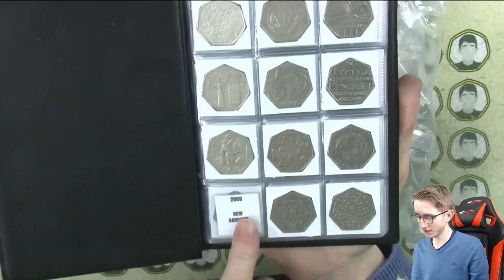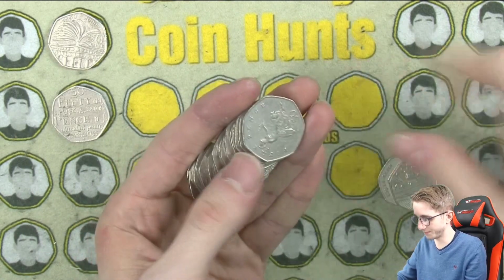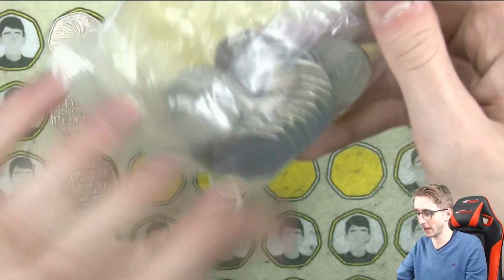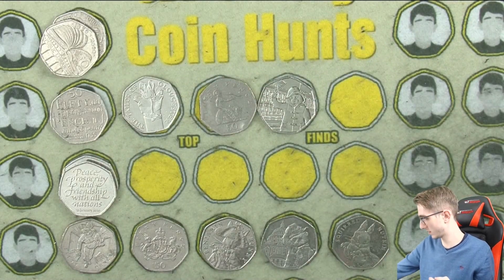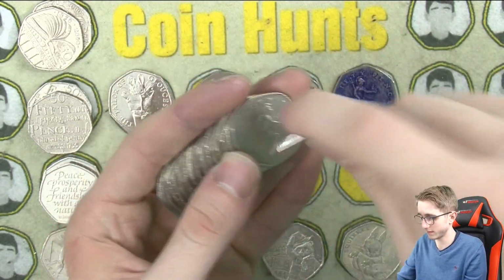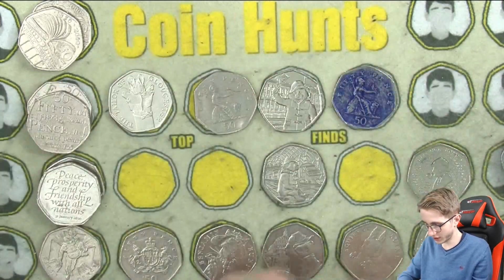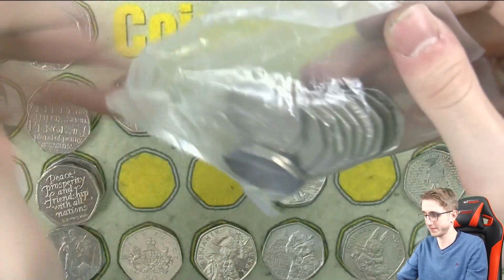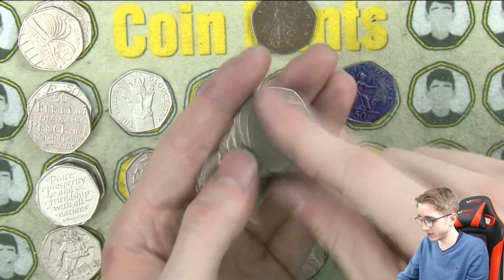Blue britannia! - 50p coin hunt #37 [Book 2]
Hello everyone!

-Grosey

Grosey Coin Hunts
Bishop's Stortford
CM23 9NT